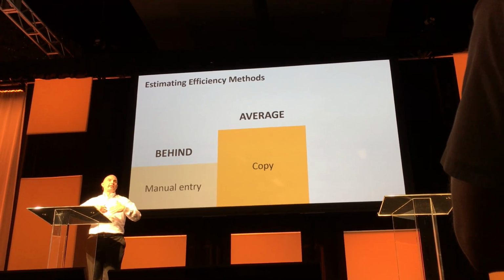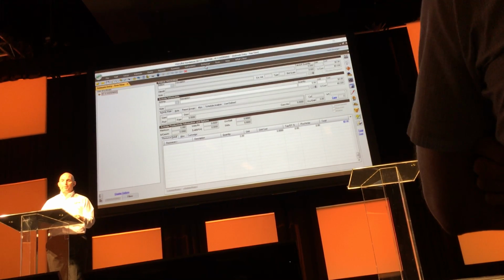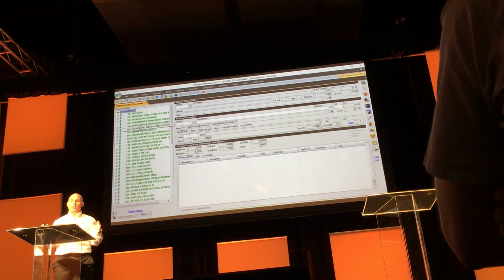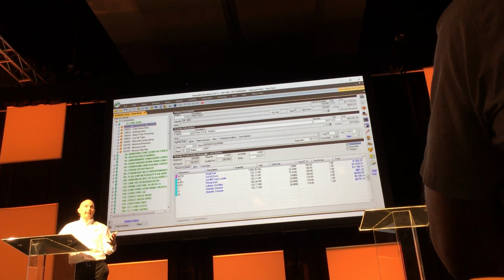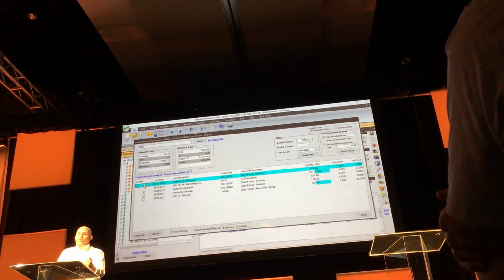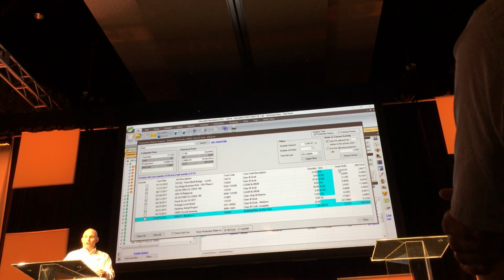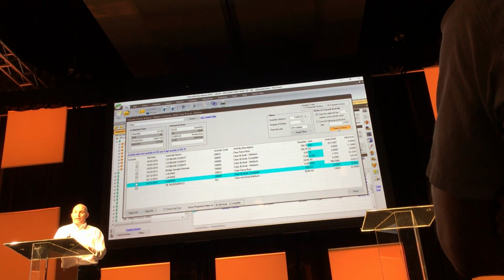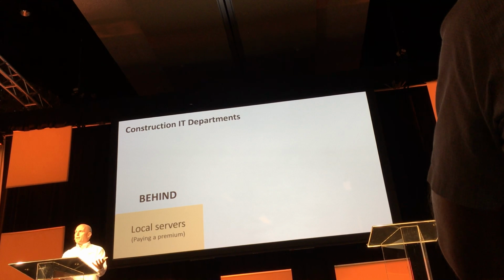Hcss UGM 2018 Keynote part 2